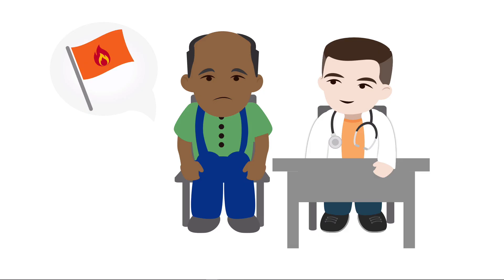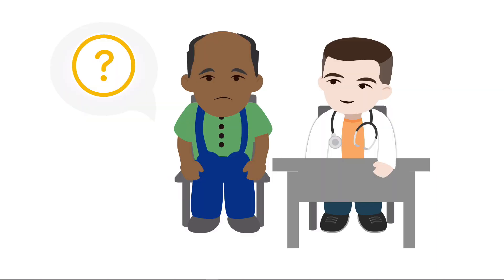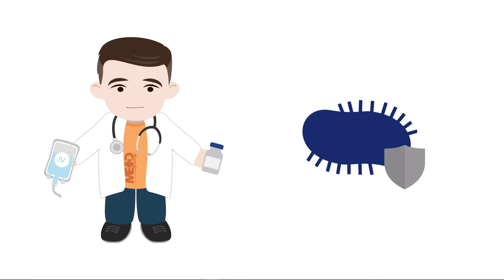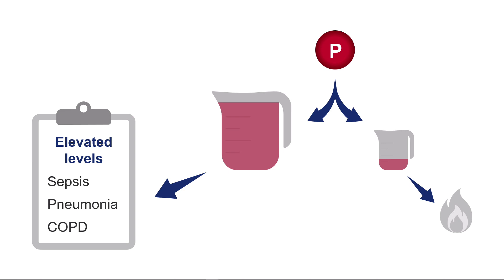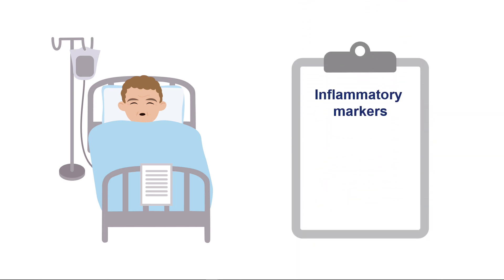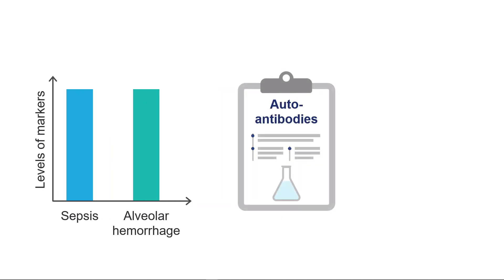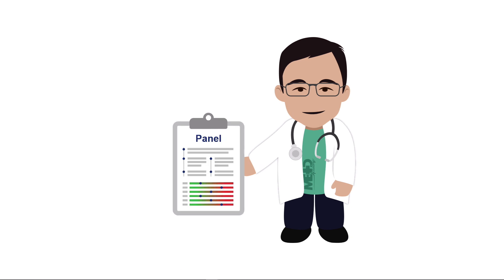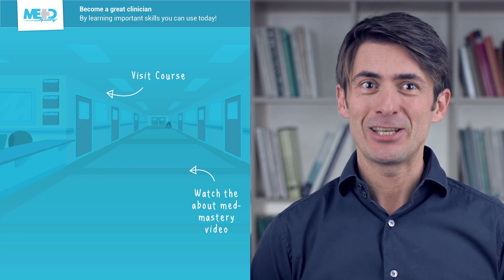Differentiating pulmonary diseases with inflammatory markers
Systemic inflammatory markers in the patient’s history can help distinguish between inflammatory and non-inflammatory conditions, such as pneumonia and congestive heart failure. Radiographic changes for CHF and pneumonia are often very similar, which is not reassuring when management decisions are so divergent. Of course, one option is to treat for all consideration simultaneously. But this poses other problems.

Inflammation got you all flustered? Master the use of inflammatory markers to get to the right diagnosis with this course.